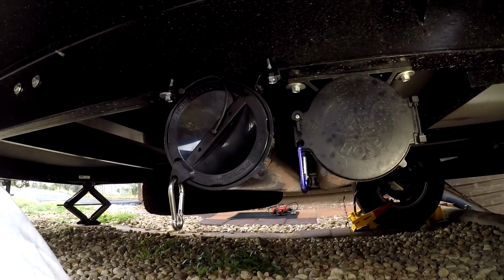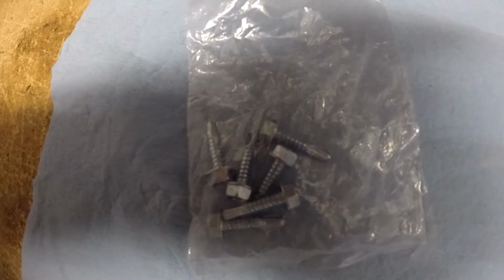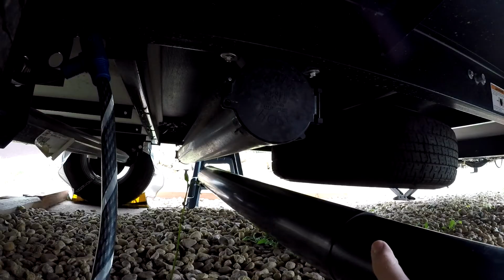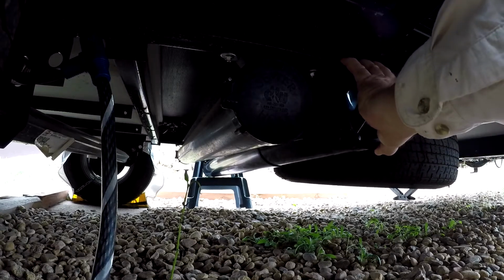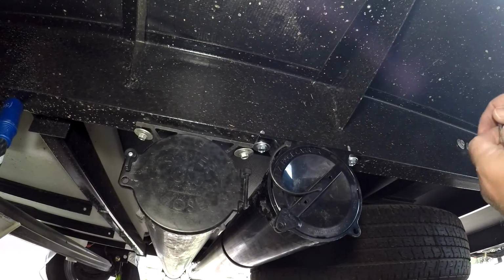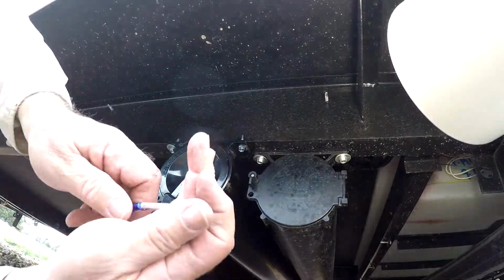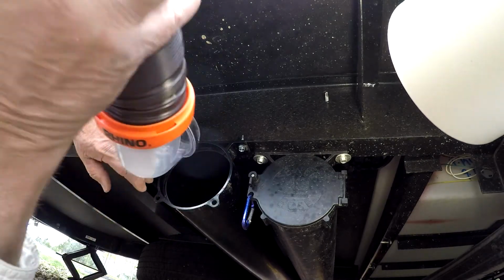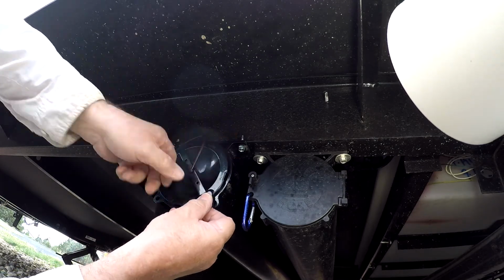Mounting a new sewer hose holder by RV Adventures.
144- This RV Adventures video shows you how I mounted an additional sewer hose holder under the frame of our GeoPro 19FD.

The gear frequently used in our videos: *
Canon Powershot SX70
Rode VideoMic
SanDisk Extreme SD card
Canon NB10L Battery
Joby Gorilla Pod
GoPro Hero
CyberLink Power Director Video Editing Software

Featured in this video is "Ibiza Dream" by Haugen

OTHER: Support our production of these videos by purchasing from Amazon through our For a listing of products we use or recommend, go and look for the page "Shop Amazon".

If you don't purchase items in your Amazon cart within 24 hours, just click our link again and then go to your cart so we can receive a referral commission to help support our production of these videos for your enjoyment. Thank you.